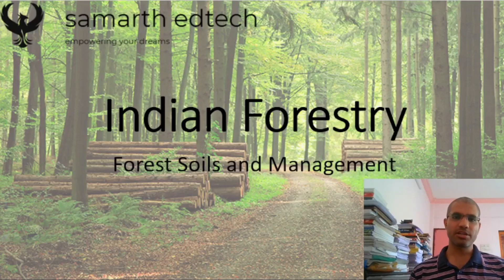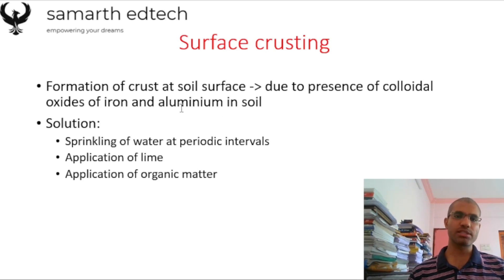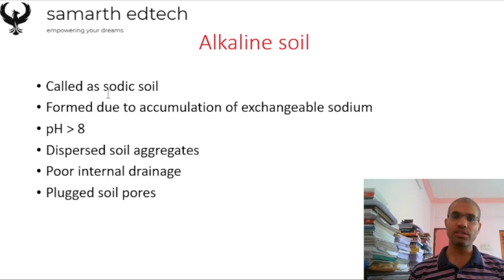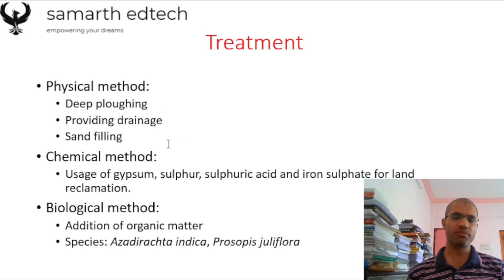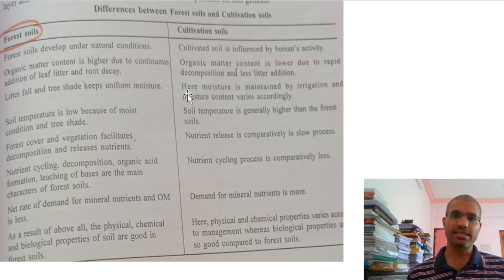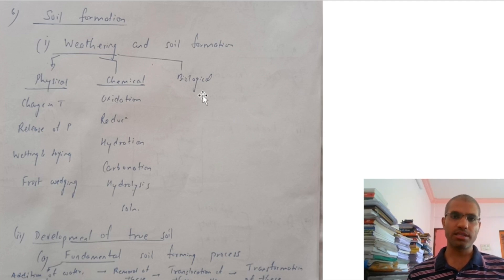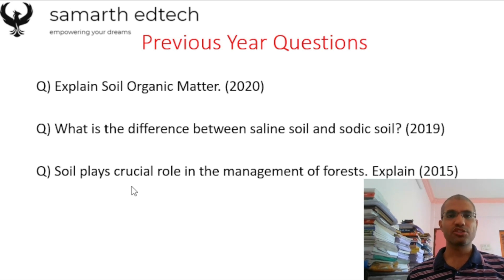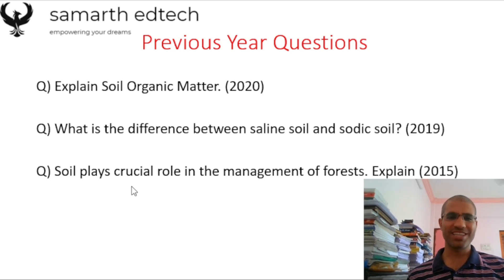Forest Soil and Management - Indian Forestry - UPSC IFoS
This is a video lecture regarding Indian Forestry related to Indian Forest Service examination conducted by UPSC.